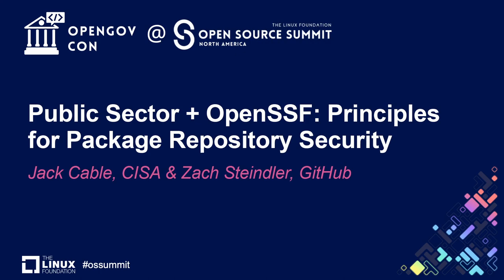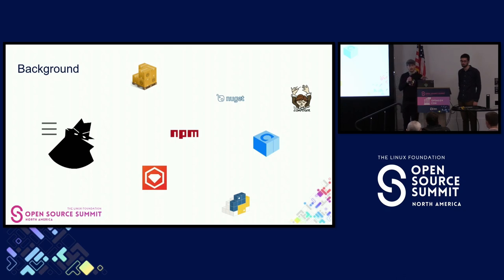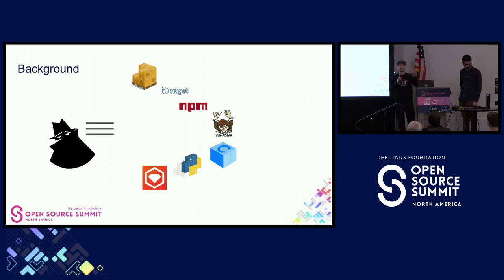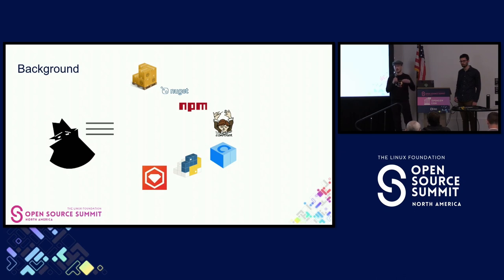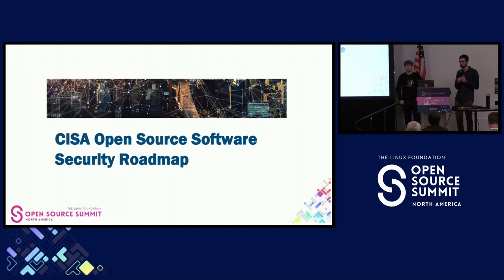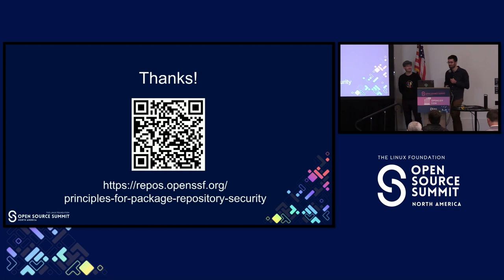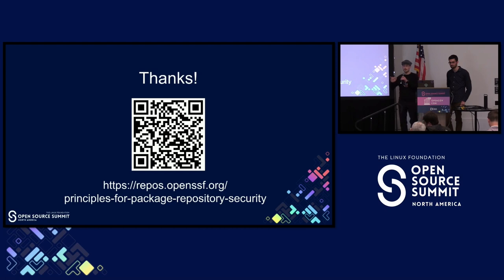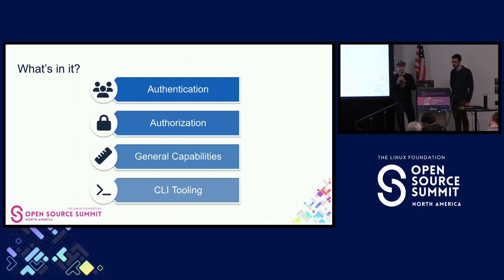Public Sector + OpenSSF: Principles for Package Repository Security - Jack Cable & Zach Steindler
Public Sector + OpenSSF: Principles for Package Repository Security - Jack Cable, CISA & Zach Steindler, GitHub

Package repositories are well positioned to drive security improvements at scale across open source ecosystems. Recognizing this, CISA and the the OpenSSF Securing Software Repositories Working Group collaborated to publish “Principles for Package Repository Security”. This is an opinionated security maturity model with four levels, to help package repositories evaluate their current security capabilities and plan out their security roadmap. Like everything the Securing Software Repositories Working Group does this is a voluntary framework to guide, not a mandate for package repositories. This work fulfills a key goal of CISA’s Open Source Software Security Roadmap, as directed by the White House’s National Cybersecurity Strategy. Such efforts will help bolster the security of open source software used both within government and the broader ecosystem. In this session we’ll talk about the content of this maturity model and the process of putting it together. We’ll answer your question about the contents, and about how to productively engage with both CISA and open source package repositories.